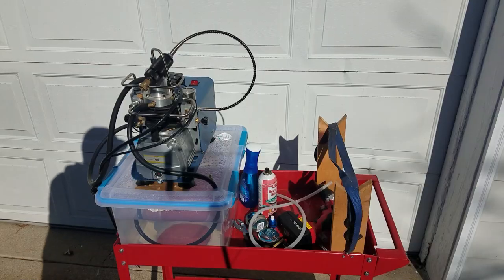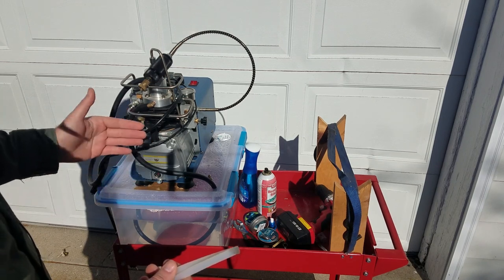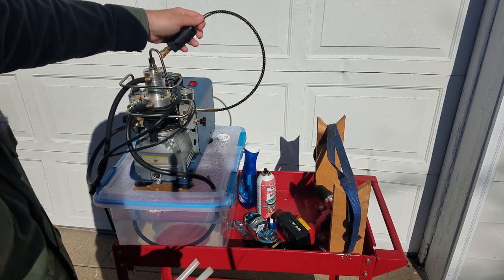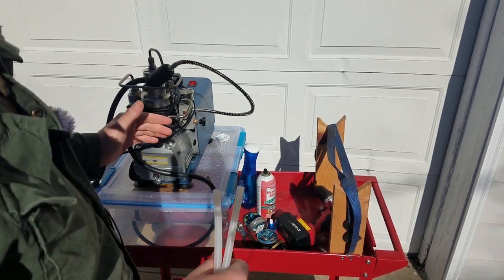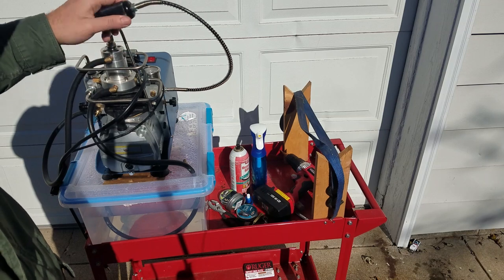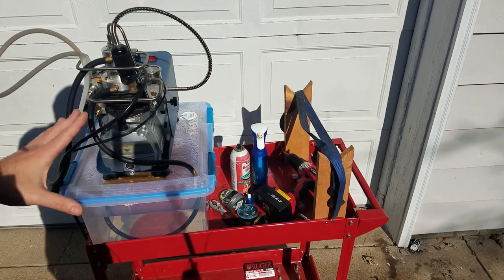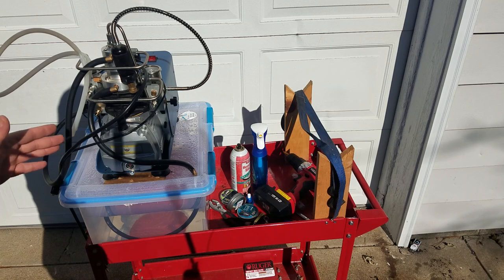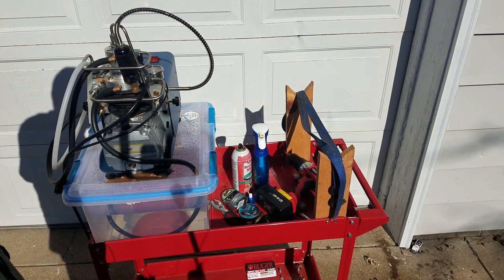Yong Heng 4500psi Compressor (6 month UPdate/Upgrades)